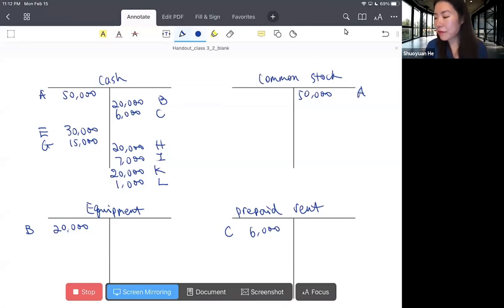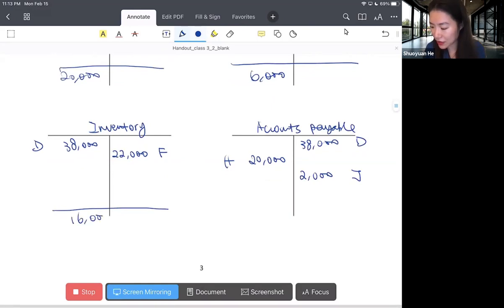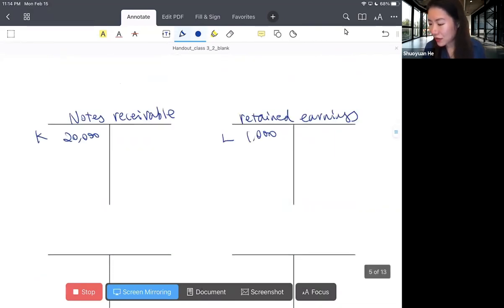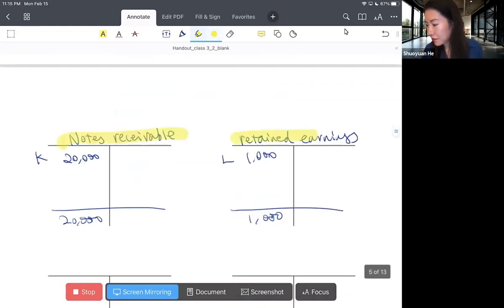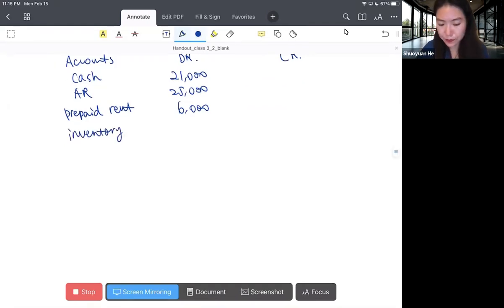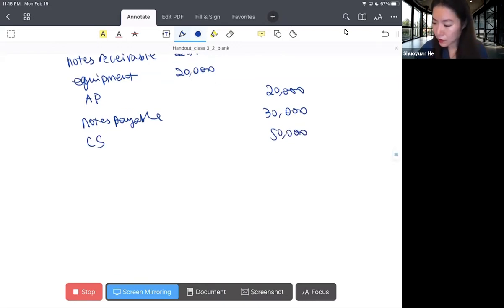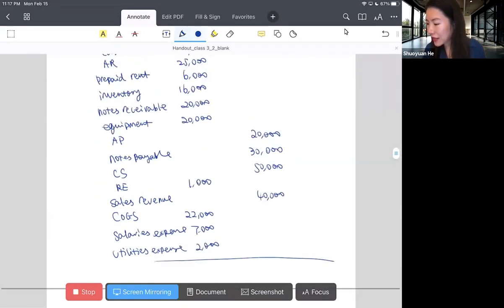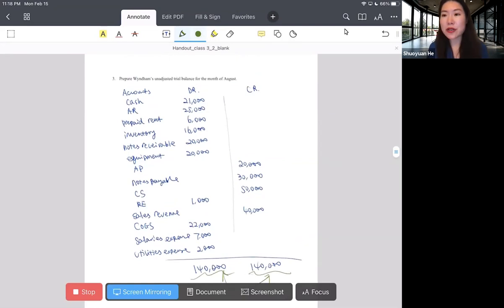Ch3 The accounting information system | P9 Practice - 3